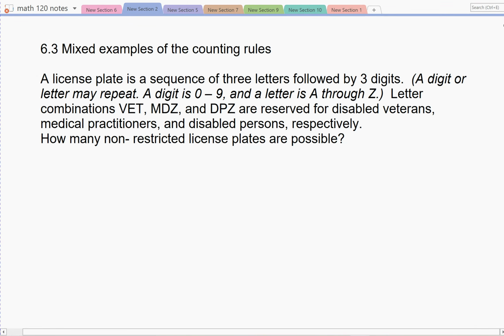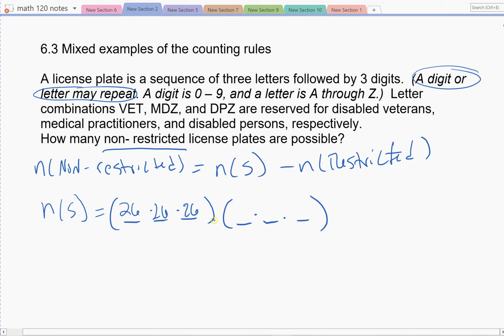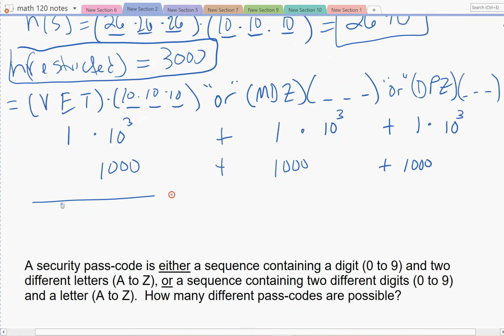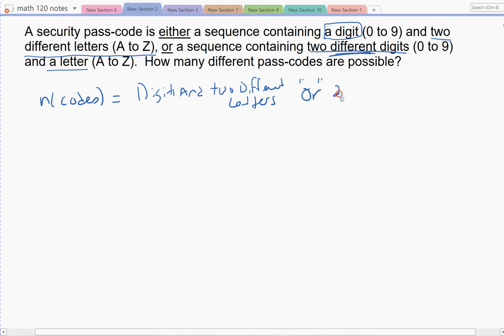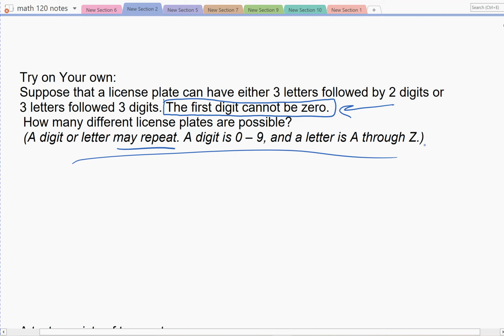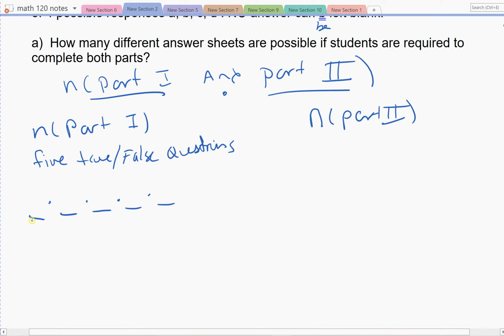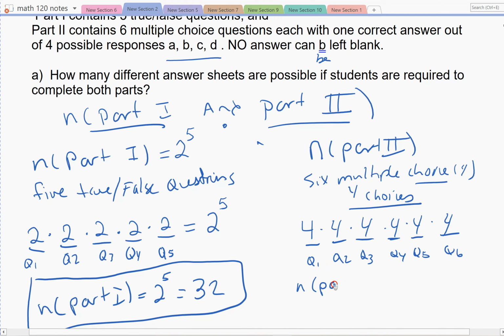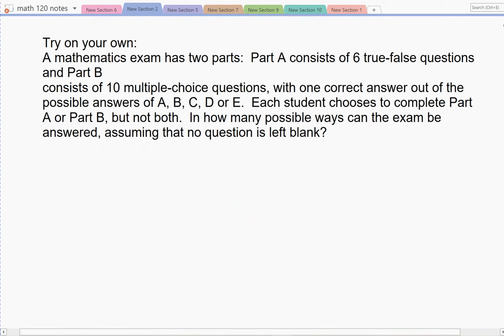6 3 part one video 4 additioanl examples of squences